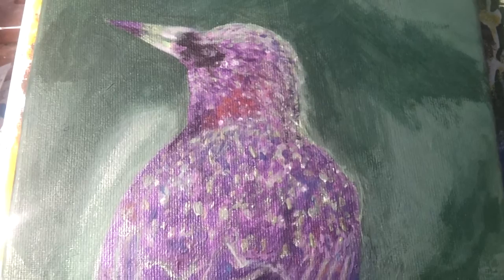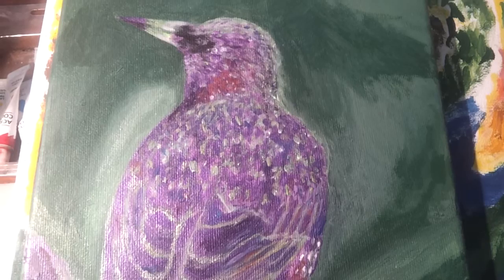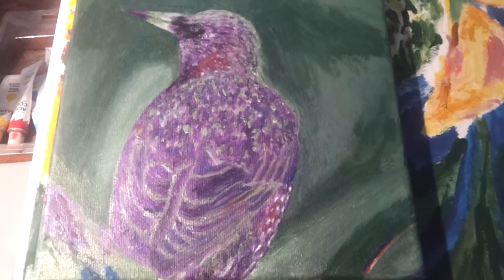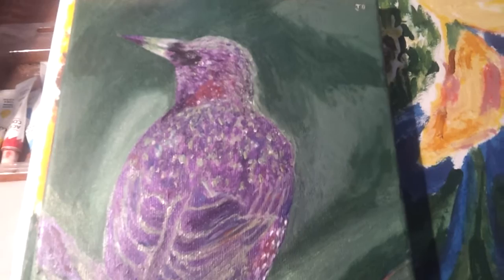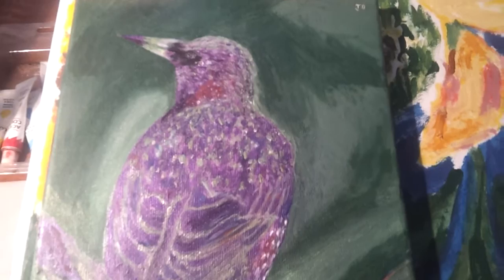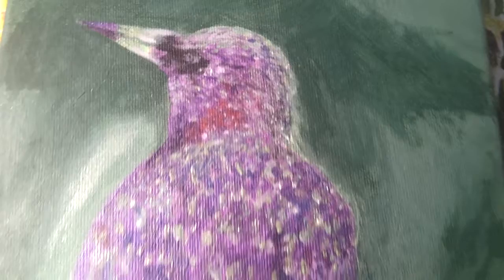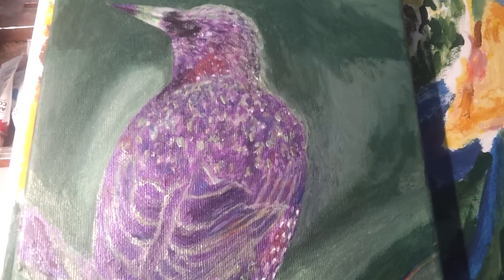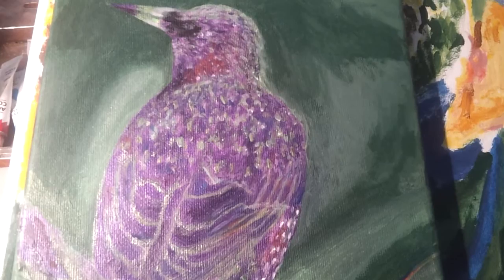Purple Bird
Acrylic